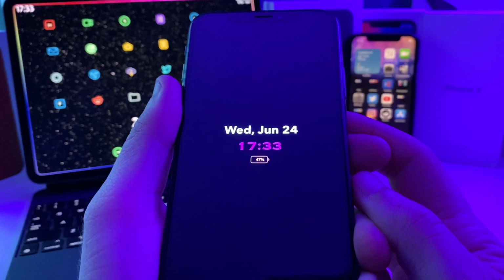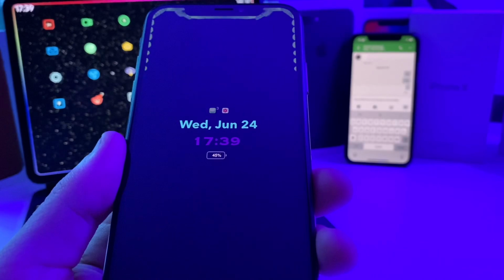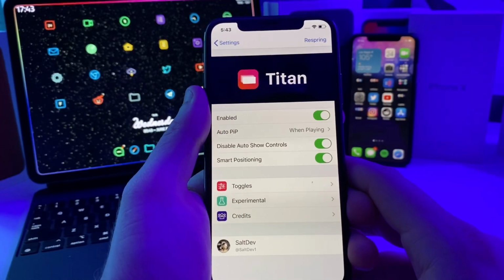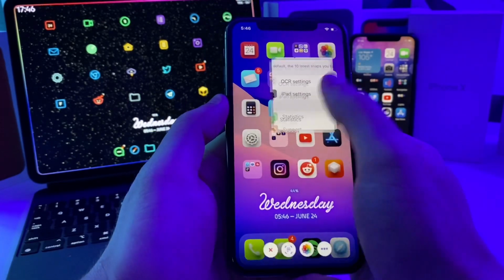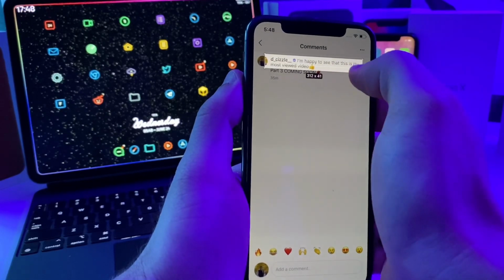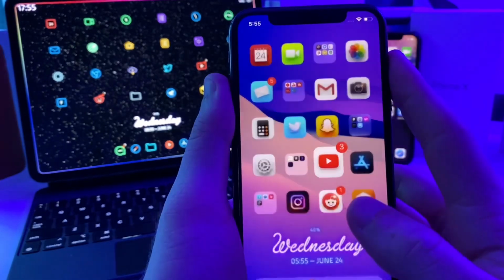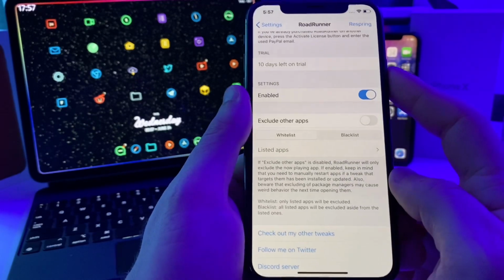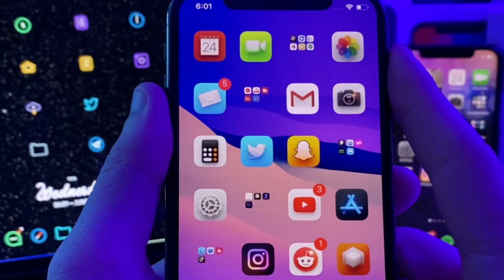Top 5 Cydia Tweaks for iOS 13.5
5 More Must Have Tweaks!
This weeks top 5 iOS 13.5 jailbreak tweaks!!!
iOS 13 A13 Devices Supported!
On this episode of TNTs I show 5 more cydia tweaks that you can run on your new unc0ver jailbreak on iOS 13.5 or below!

1 Like = Happy YouTube Algorithm 👹

💰Buy me some toilet paper?🧻💰

locale.x=en_US

🎼Throw some coin to your Witcher?🎼

bc1q0c9f0kzytuwkg593swa0uqdlccqeems04d5v3m

Ethereum
0xDDc572e16AC3C469a49d87051De950297A3b77A5

BEASTMAN is also on Amazon music and iTunes